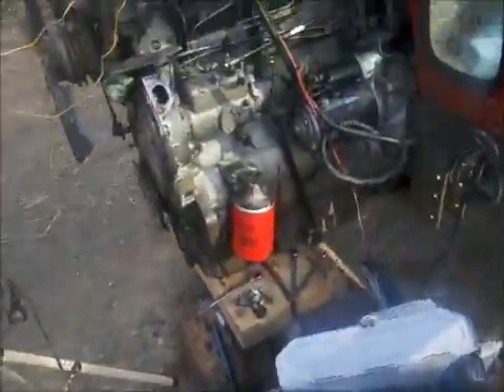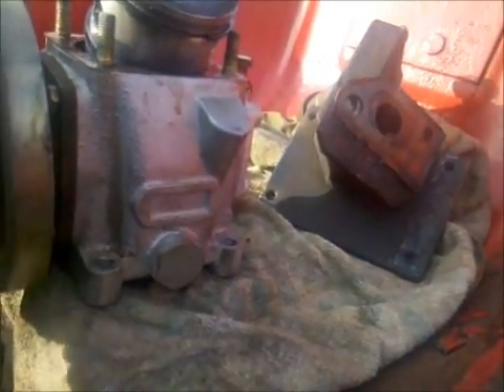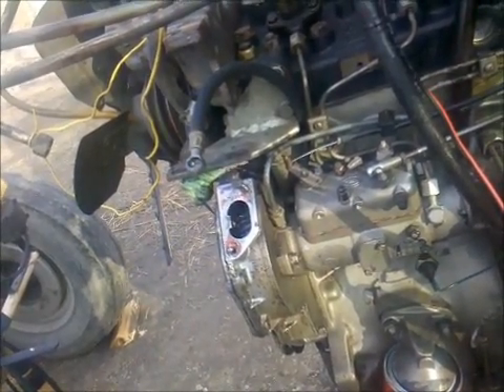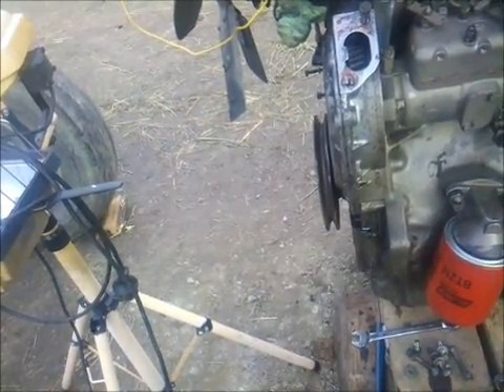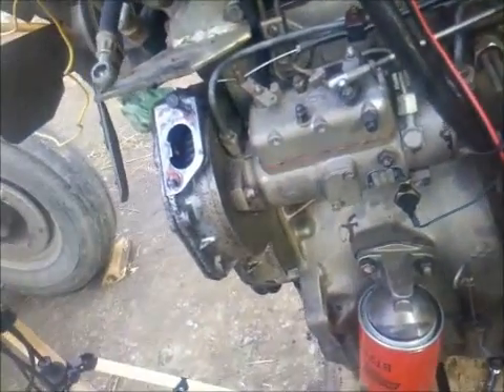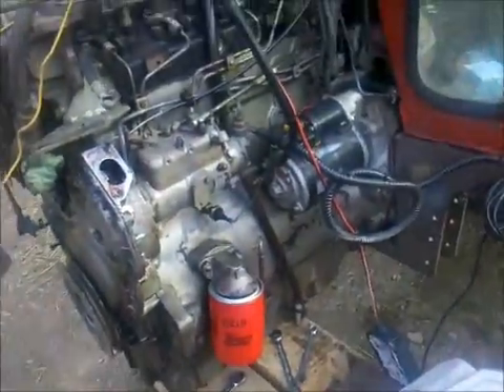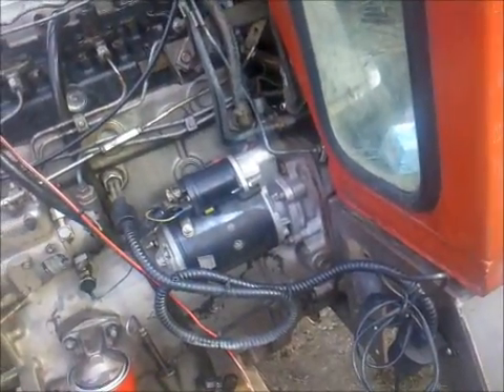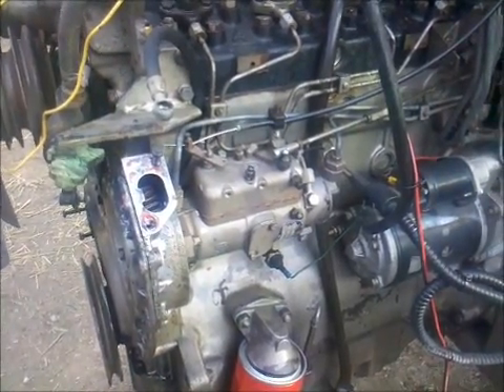MF 590 - engine breakdown - failure and effect analysis - part 6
unmounting the compressor and reviewing the internal broken parts